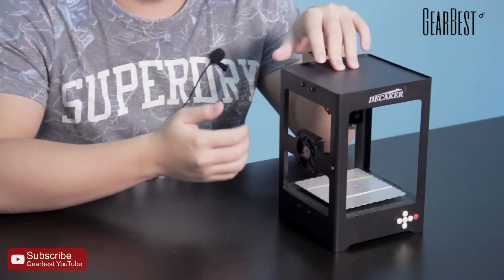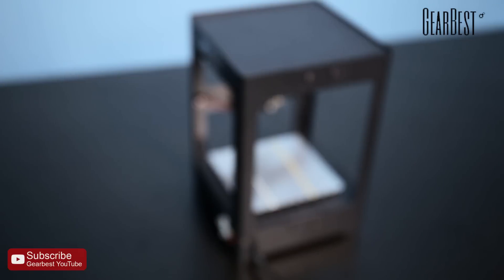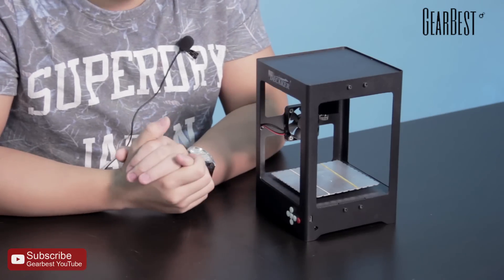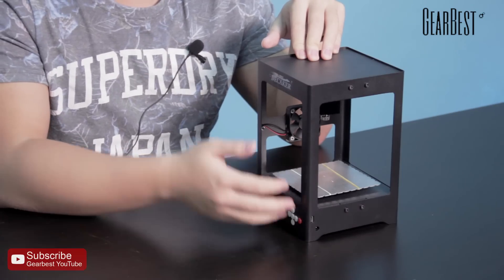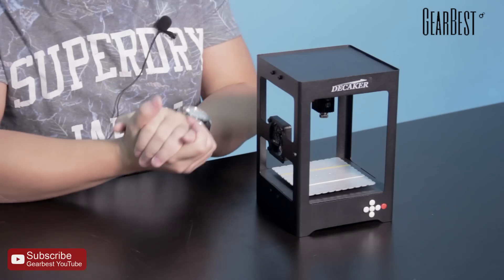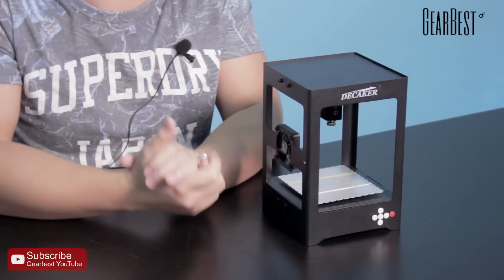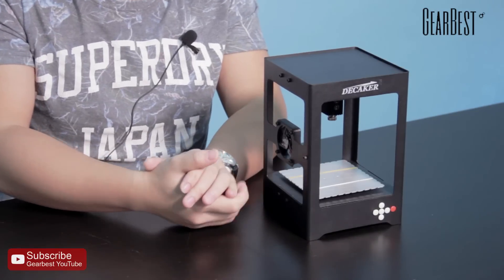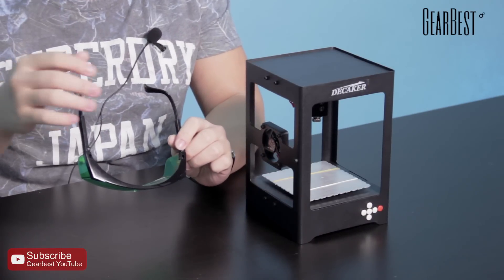Gearbest Review: DECAKER 1000mW Micro Laser Engraver - Gearbest.com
【International Youth Day’s FREE GIFTS】 (Aug 8 - 12)

Description:
● 38 x 38mm ultra large engraving area, no engraving height limitation, just right for you.
● 1000mW blue and purple laser head, higher speed.
● High laser engraving power and long-term usage.
● Supports gray-scale printing / graffiti / offline carving function.
● With online positioning picture carving / picture editing functions, make the image positioning easier.
● High-resolution print and soft material, can print out the 3D and the gradient effect.
● Iron + aluminum alloy frame for rigidity and pretty.
● Strong and cool design, high precision and stability.
● Can engrave materials: Wood, bamboo, plastic, paper, leather, rubber.
● Can not engrave material: Metal, stone, ceramic, shell, light-reflecting material, transparent material.